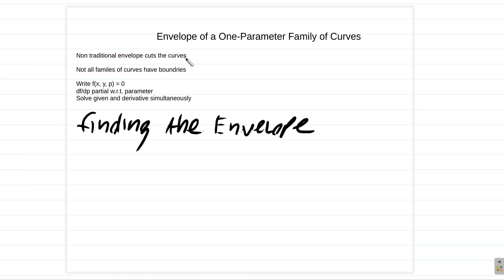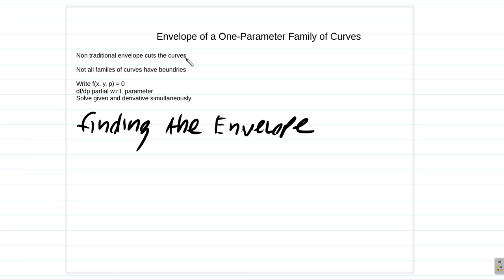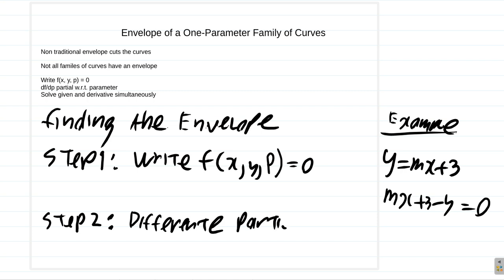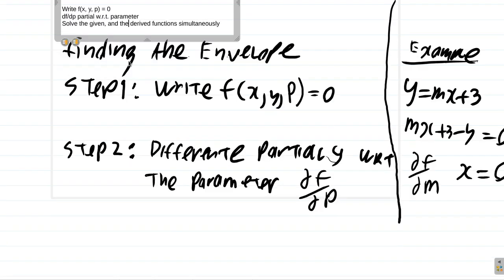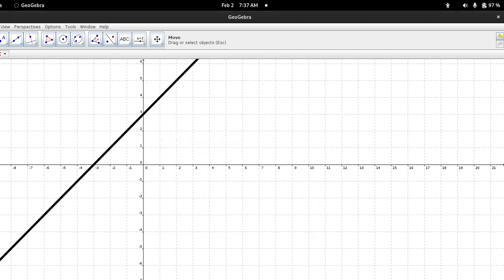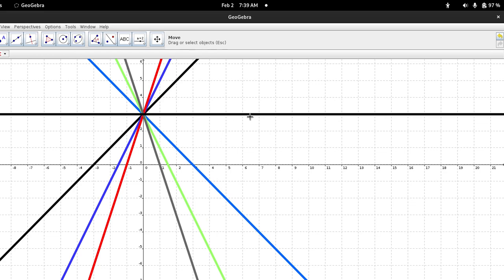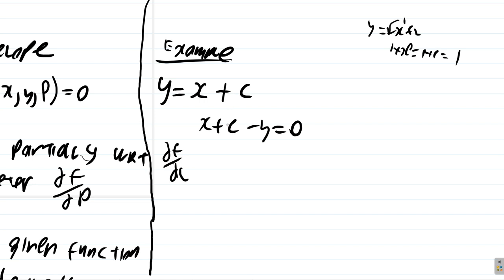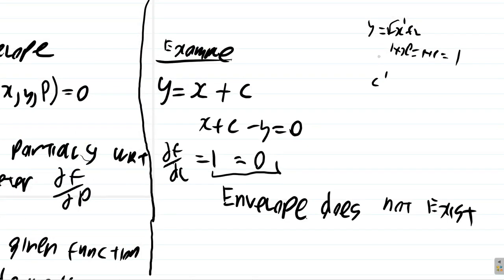Finding the Envelope of a One Parameter Family of Linear Curves